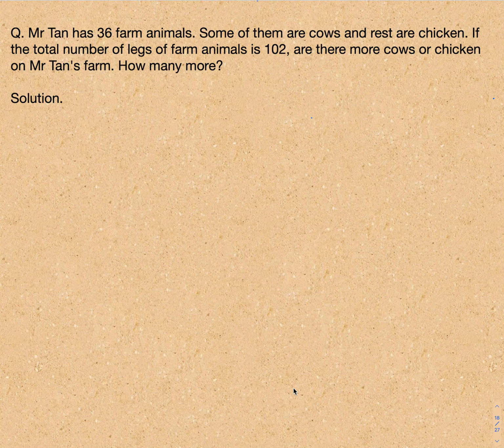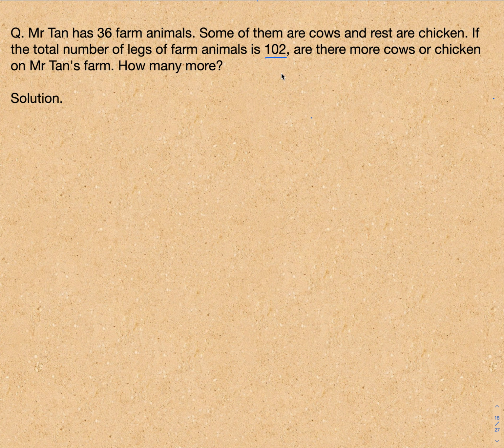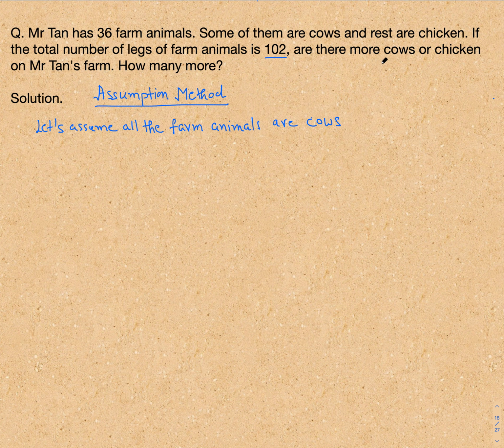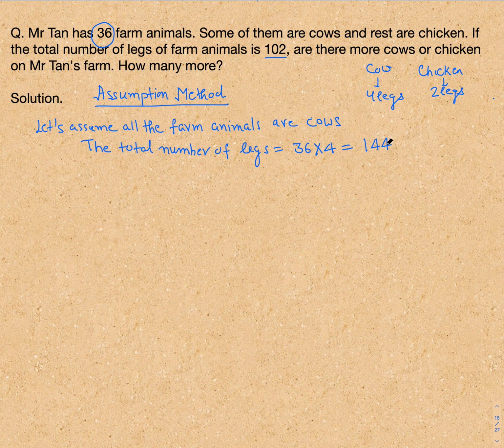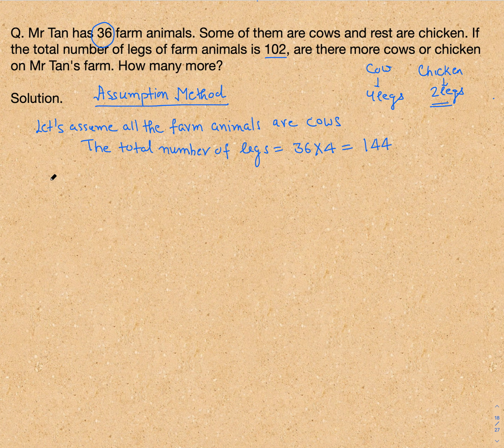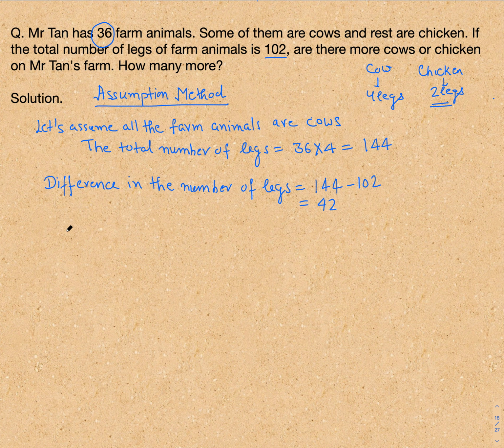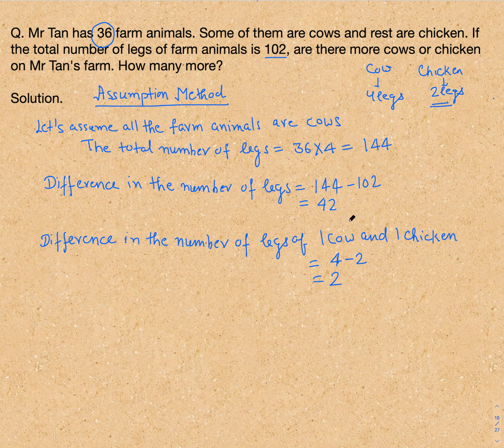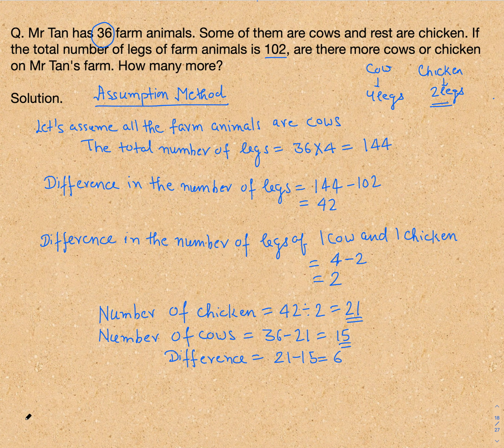Chapter 01-WholeNumbers-021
Singapore Primary5 Mathematics syllabus - Assumption Method